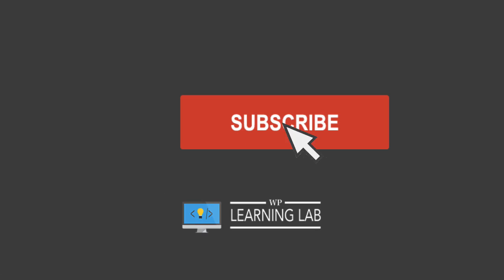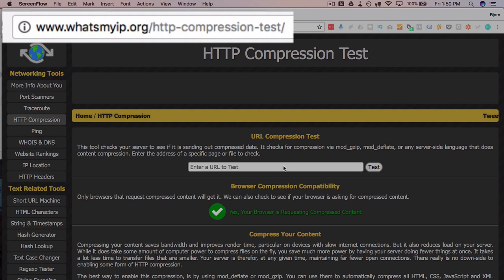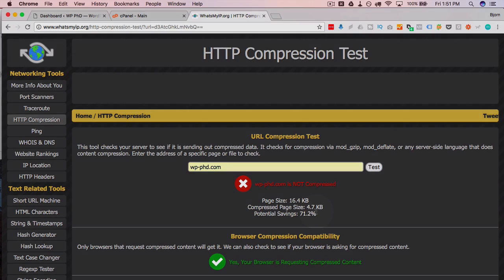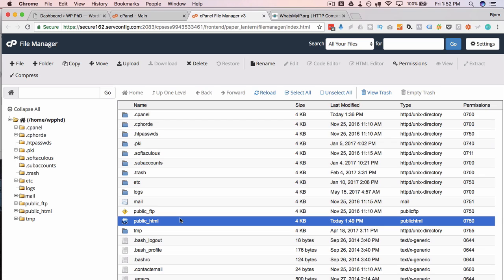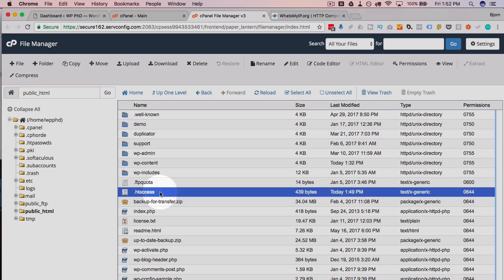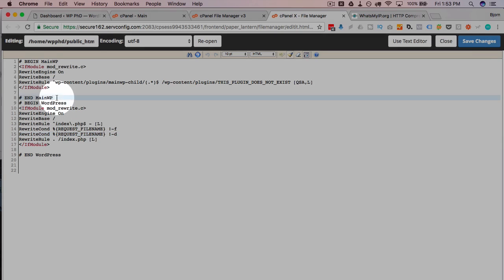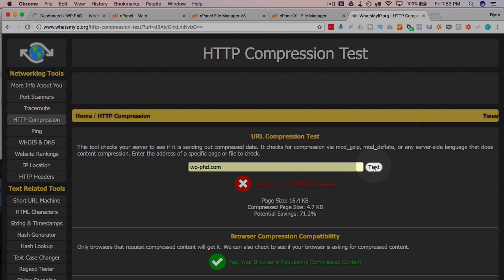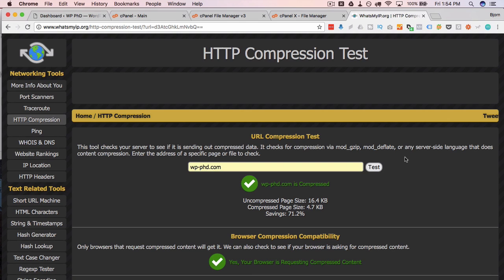GZIP Compression Is A Quick Way To Improve WordPress Site Speed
GZIP Compression is a fast way to increase your WordPress Site speed. All it takes is adding some code to your htaccess file.